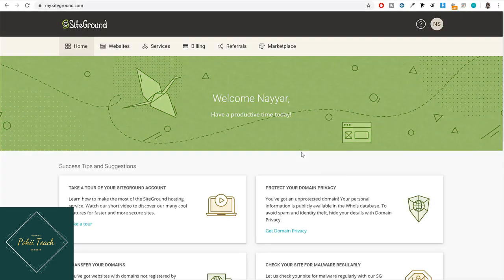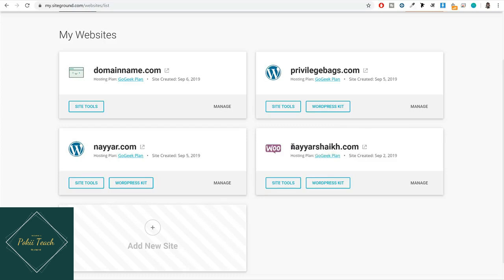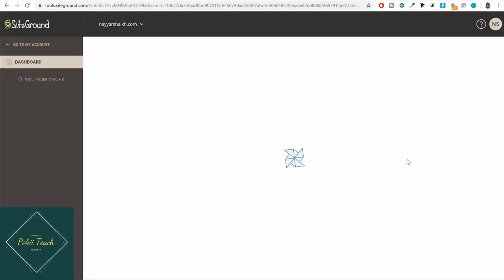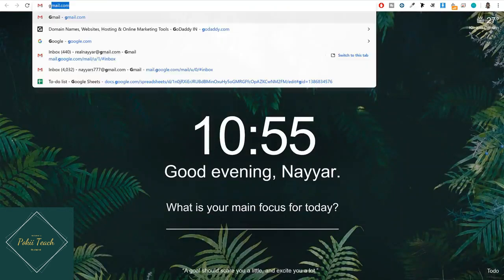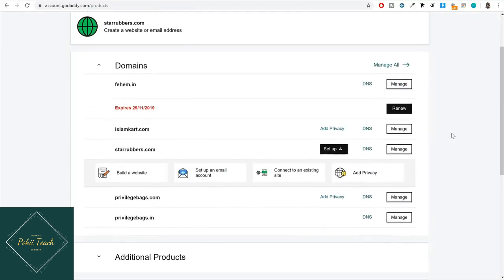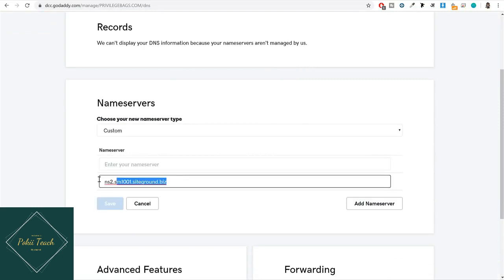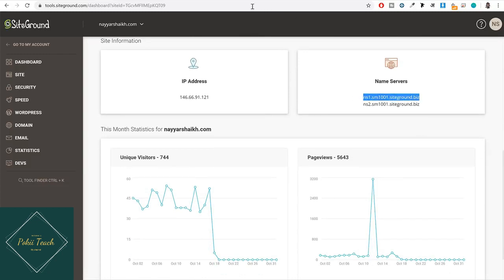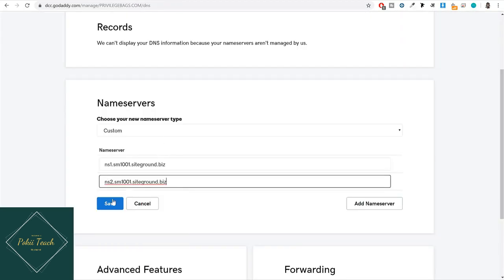Instruction Elementor Part 3 - Godaddy to Siteground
I will make a video list to help you understand and use Elementor, I will share it with many small parts so remember to register and receive notifications from me when I have the latest video.